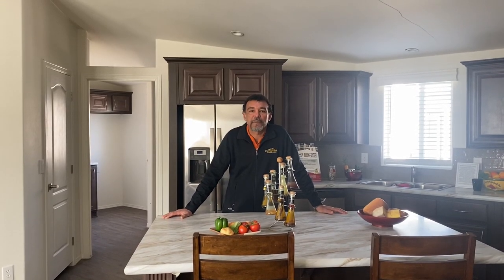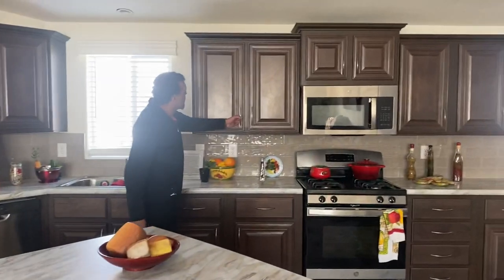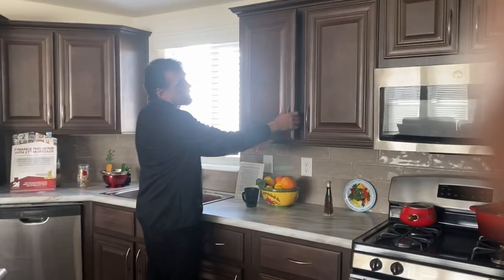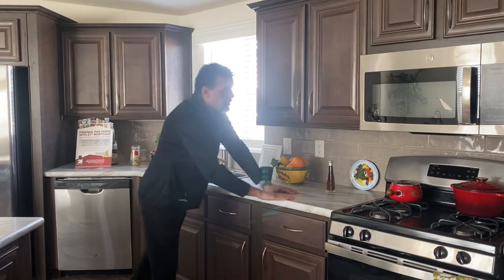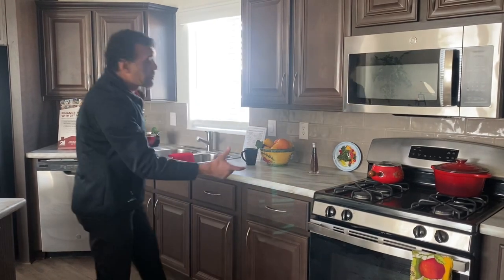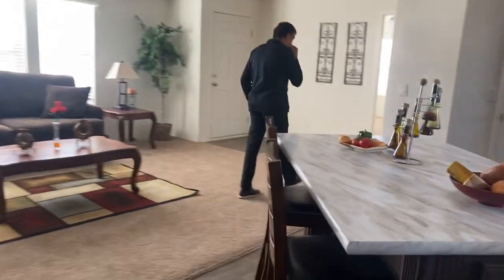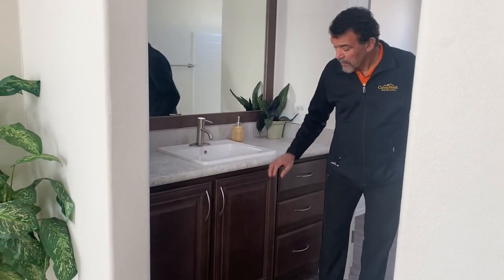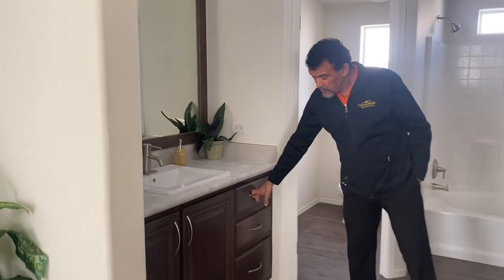Things to Look for when buying a Manufactured Home